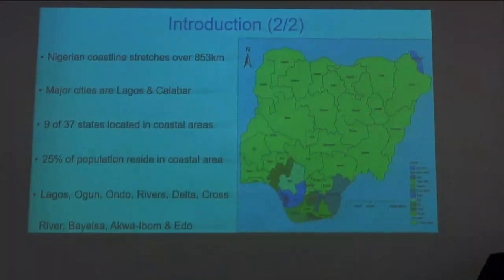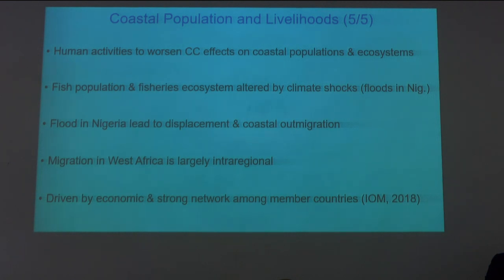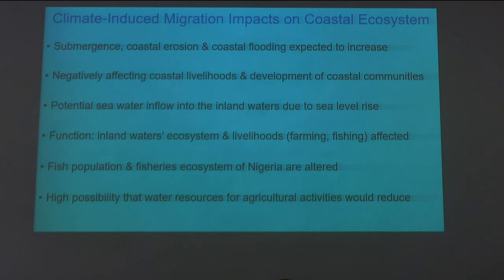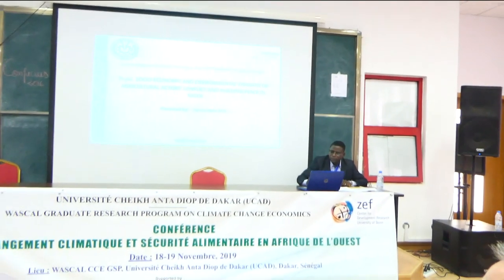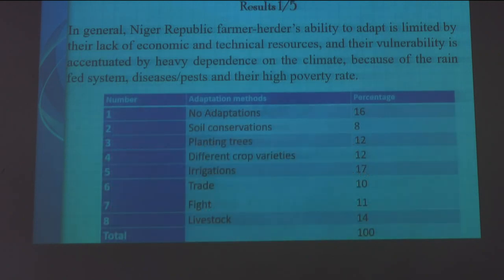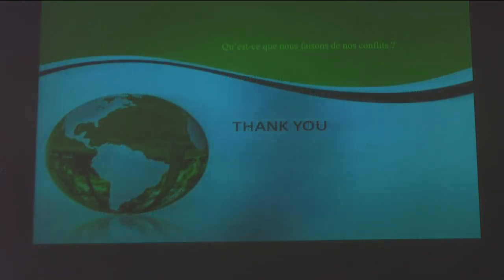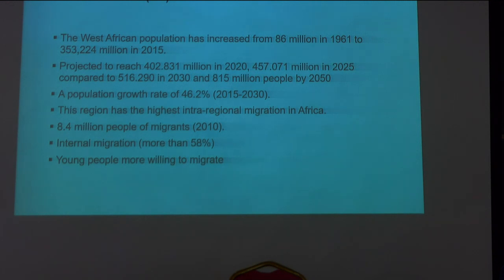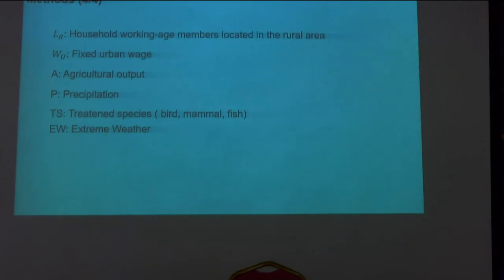Conférence sur le Changement Climatique et la Sécurité Alimentaire en Afrique de l’ Ouest